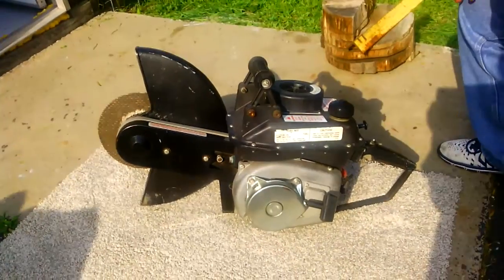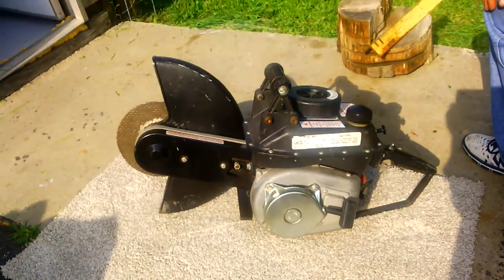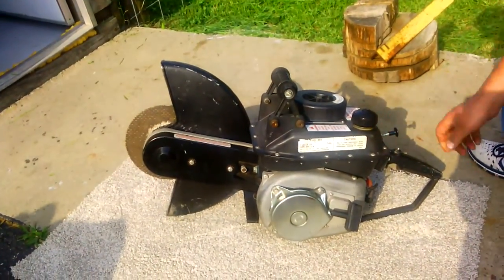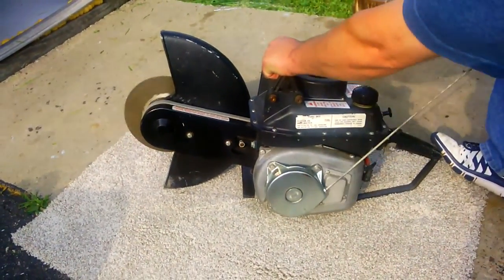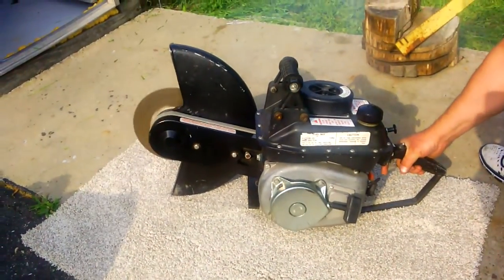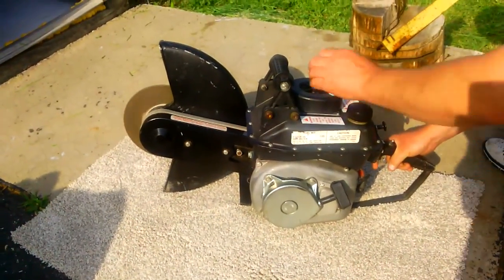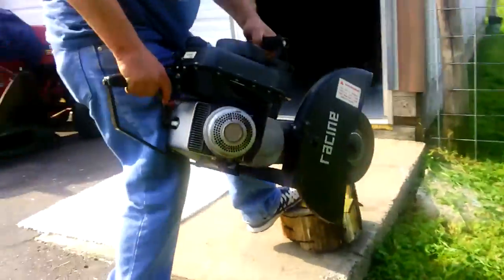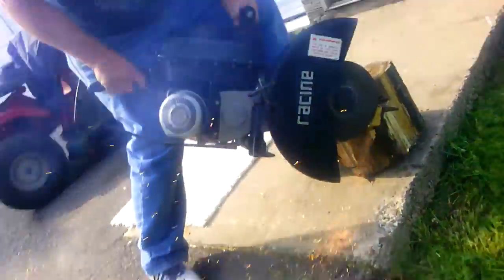RACINE RAILROAD WEST BEND 820 SAW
RACINE CHRYSLER WEST BEND 820 KART ENGINE
NAUGHTY ME, DAUGHTER DOING FILM WORK HIT BY HOT METAL SPARKS.